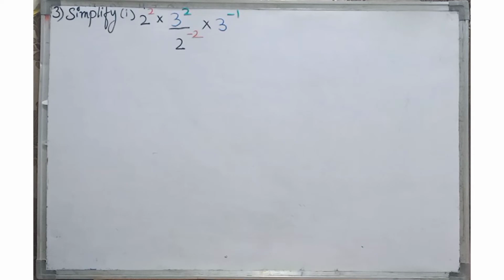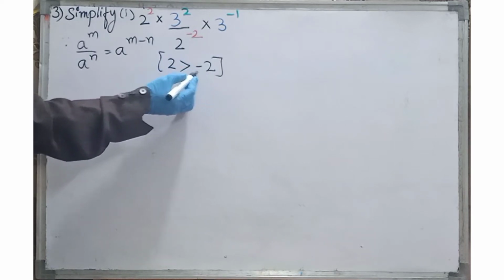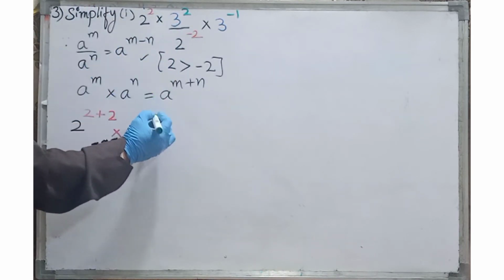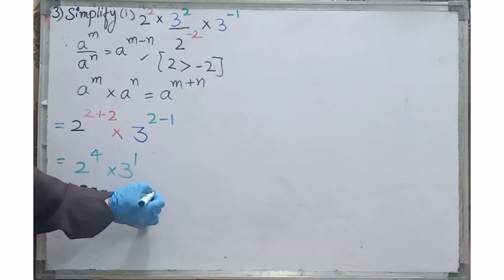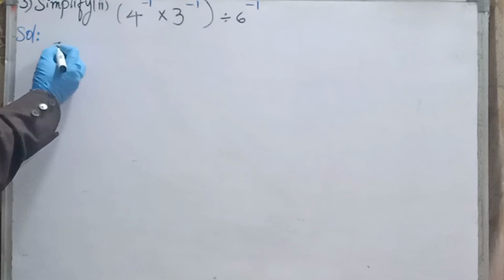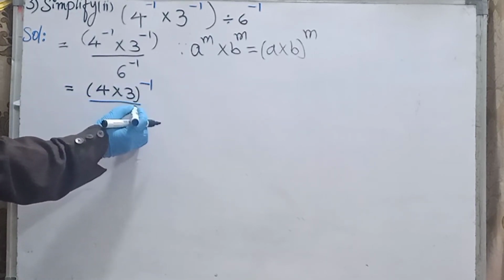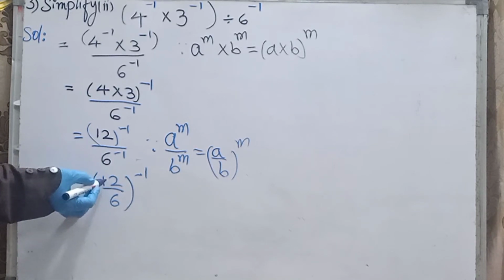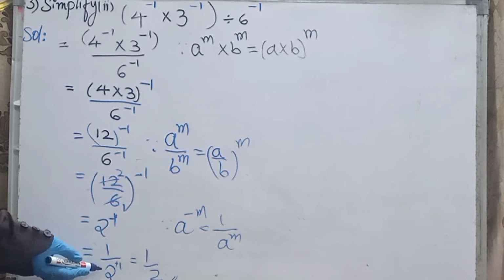how to use laws of indices in simplifying sums |exponents &powers part 3|class 8|futurestarsofmaths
In this session we continue our chapter 4 exercise 4.1,3rd sum of class 8 , explanation is very clear and easy ,hope this video helps u all .In this video we multiply and divide the fractions using laws of indices.

In the next video of class 8 u will learn fraction addition and subtraction which is very very important for higher classes and many of the students get stuck in the middle of the calculations due to fractions.

so wait for our next video to be uploaded